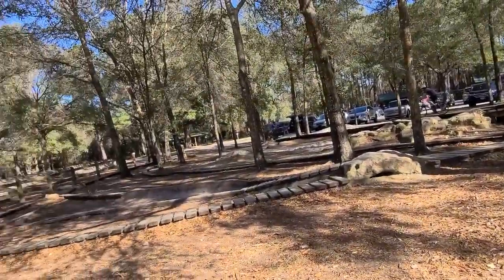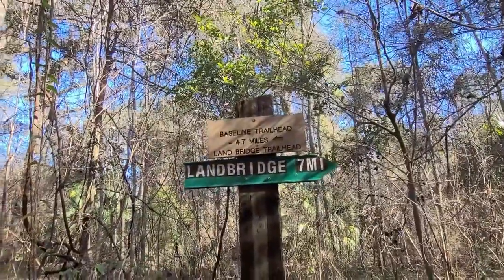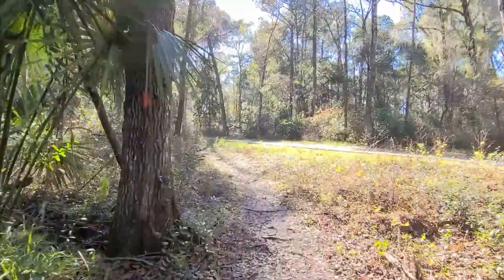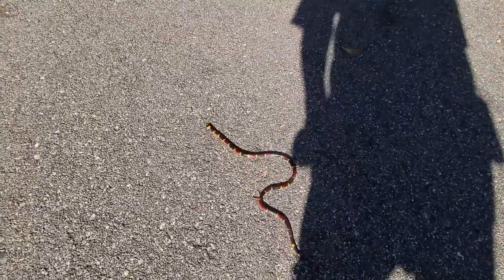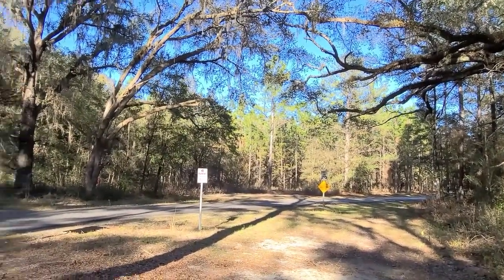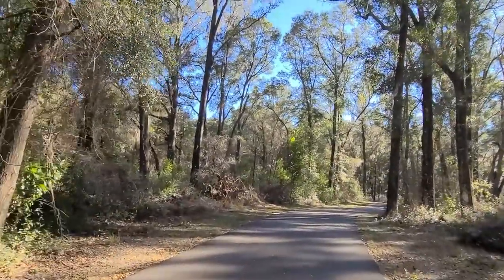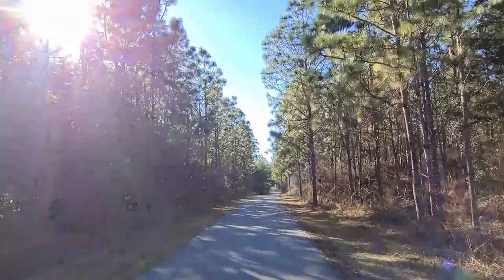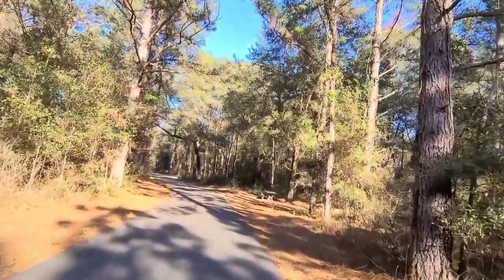Santos Bike Trail Hike in Central Florida on the paved trail view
After dropping off some aluminum cans for cash and recycling I went for a hike on the paved Santos Bike Trail to show you what it looks like. I got to encounter a deadly coral snake, whom I protected, as it deserved to live. If you want to see the first three miles of the paved trail, enjoy.